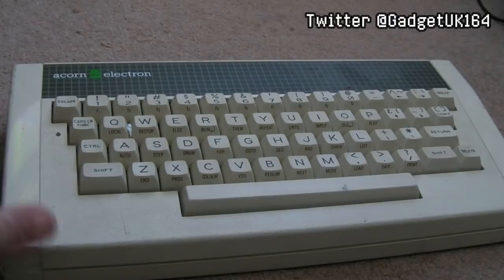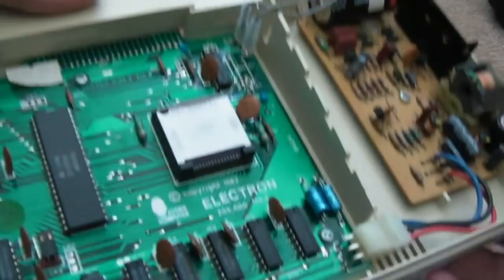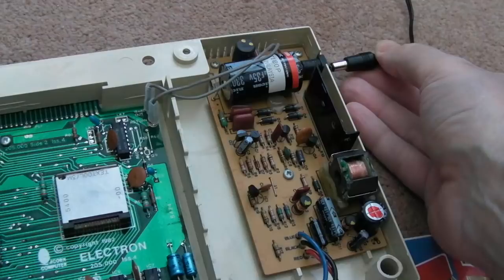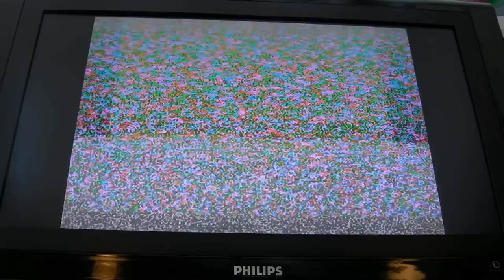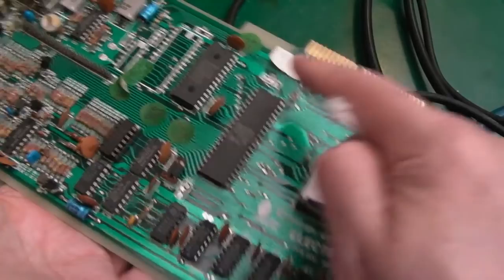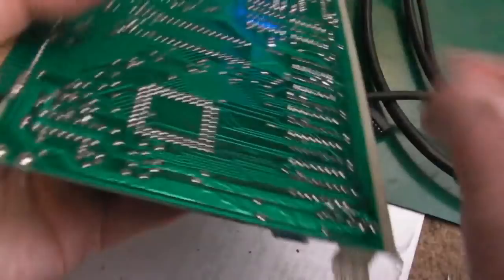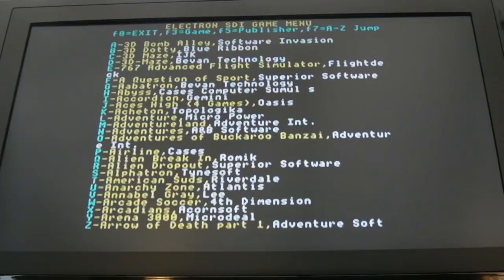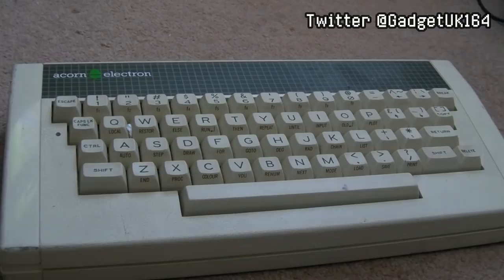Fixing 2 x Acorn electrons - Part 1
The first of a two part series looking at a couple of faulty Acorn Electrons!